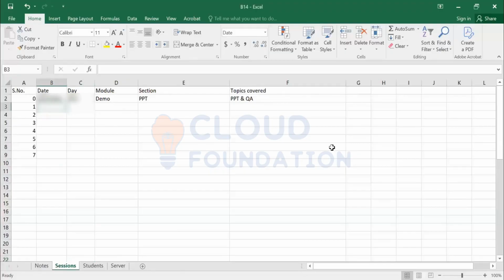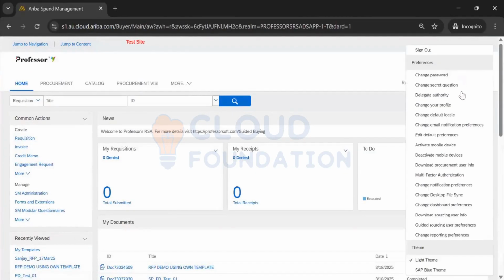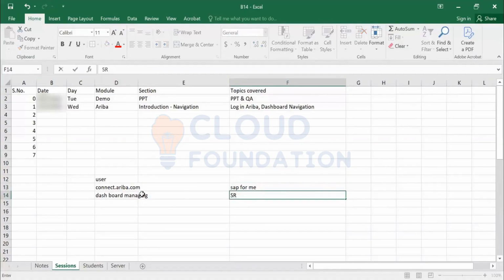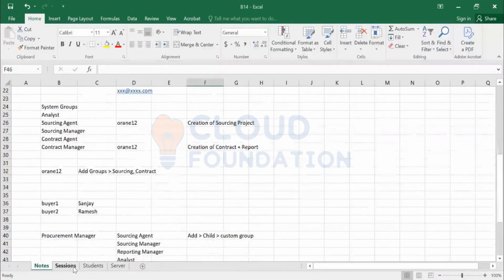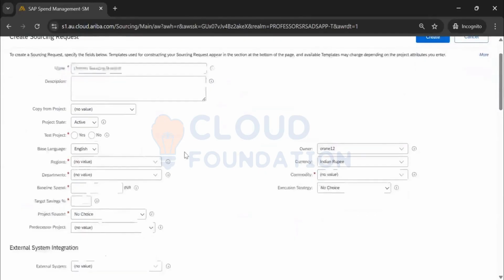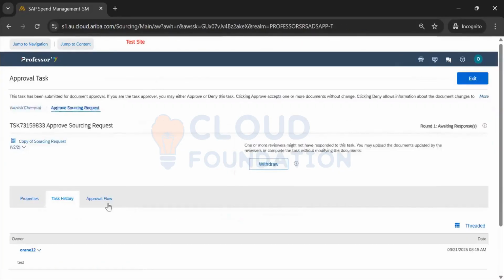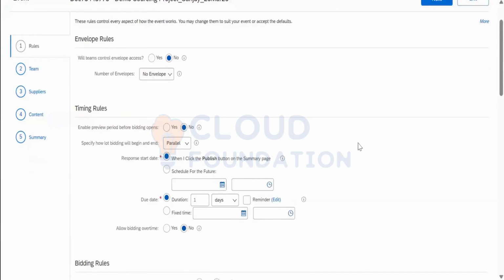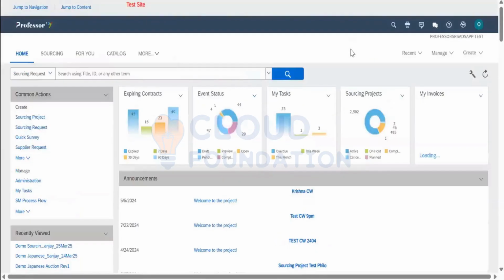SAP Ariba Sourcing Fundamentals|SAP Ariba Training Tutorial| Learn SAP Ariba course| CloudFoundation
🚀 Master Class on SAP Ariba Sourcing Fundamentals with CloudFoundation!

📚  In this video you will learn the basic concepts of SAP Ariba Sourcing Fundamentals that will help you understand how organisations ease the sourcing events, supplier collaboration, RFx processes and procurement strategies.

🎯 What you will learn:

📌 Overview of SAP Ariba Sourcing
📌 What is the RFx (RFI, RFQ, RFP) Process?
📌 Setting Up Sourcing Projects
📌Invitation for suppliers & Cooperation
📌 Basics of Bid Management
📌 SAP Ariba Auction Basics
📌 Handover & Contract Award
📌 Strategic Sourcing Best Practices
📌 SAP Ariba Real Life Use Cases
📌 SAP Ariba Career Opportunities

🚀 Kickstart your SAP Ariba learning with CloudFoundation.

and make your career in procurement and sourcing.

💼 Who’s Watching?

👨‍🎓 Students
💼 Procurement Professionals
👨‍💻 SAP Consultants
📊 Supply Chain Professionals
🚀 ERP Beginners
📚 Job Seekers preparing for SAP Ariba roles

🌟 Why to Learn SAP Ariba?

✅ High demand enterprise procurement platform
✅ Great career opportunities across the globe
✅ Used by leading global organisations
✅ Seamless integration with SAP ERP and SAP S/4HANA
✅ Great skill for procurement & sourcing professionals

for more SAP Ariba tutorials and enterprise technology courses.

SAP Ariba
SAP Procurement
Strategic Sourcing
Supplier Management
Supplier Collaboration
RFx Process
RFI
RFQ
RFP
Reverse Auction
Bid Management
Sourcing Event
Contract Management
Procurement Automation
SAP Business Network
SAP ERP Integration
SAP S4HANA
Spend Management
Supplier Lifecycle
Cloud Procurement
SAP Ariba Consultant
Enterprise Procurement